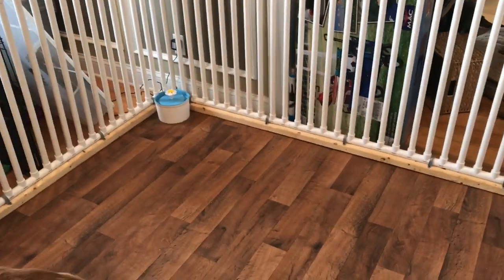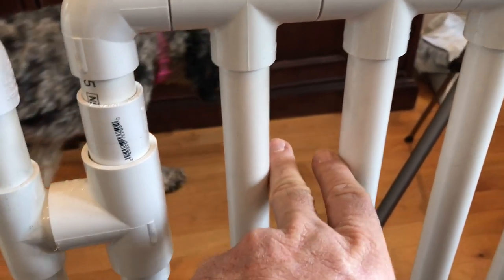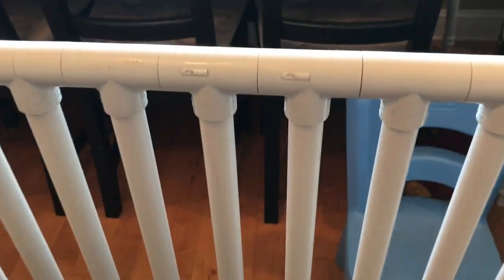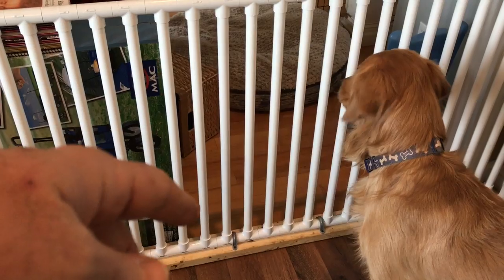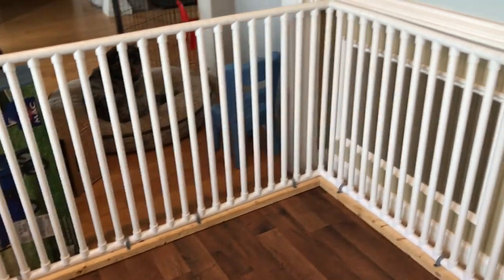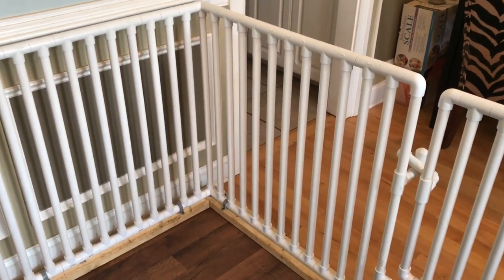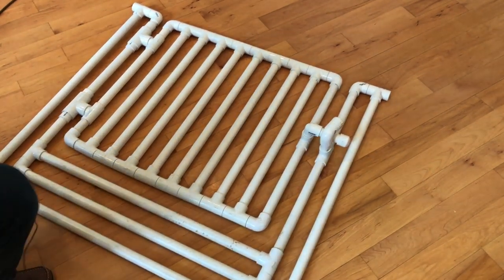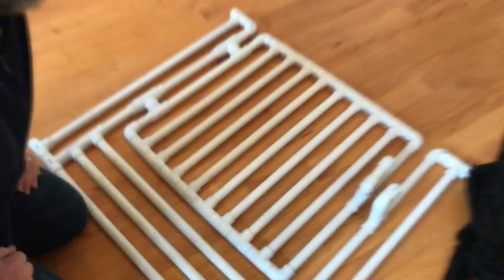PVC Puppy Pen - Fully Customizable - DIY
My wife and I had a need for a puppy area in our home since we breed Goldendoodles.  I did some research and came up with a plan and a materials list for the project.  The amazing thing about this pen, it is fully customizable to what ever size you need.  Below is a list of the materials and tools that I used.  I have added links for the materials but I would recommend shopping the materials to save as much as you can.

*Material List*

*3/4" PVC Tee's
*3/4" PVC 90' Elbows
*3/4" Schedule 40 PVC Pipe
*3/4" PVC 90' Elbow with Outlet
*1" PVC Tees
*3/4" PVC Couplings
*A vinyl remnant to cover the floor underneath
*2x4 non treated lumber to for your Bassett
*Drywall Screws for fasteners
*Galvanized L Brackets to fasten base corners

Basically determine the area you want to construct and divide that by the size of the 3/4" Tees.  Then take that number and double it and that will be the number of 3/4" Tees you will need per side.  The amount of pipe will be determined by two factors.  First, how high do you want the sides to be and second how many Tees are required per side?

Visit our Goldendoodle site for information on our litters at